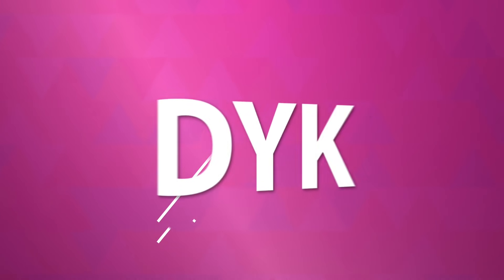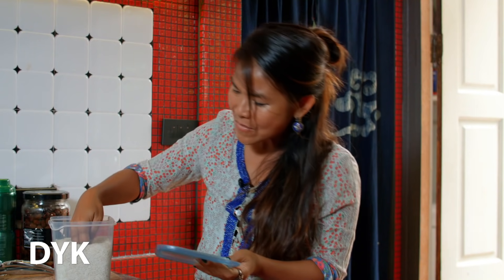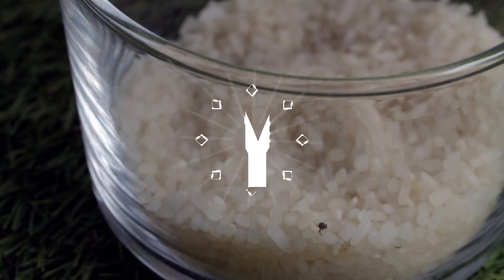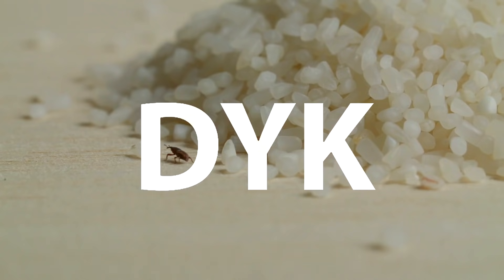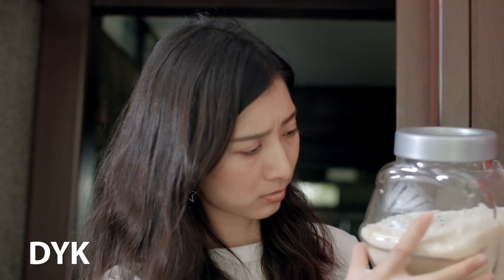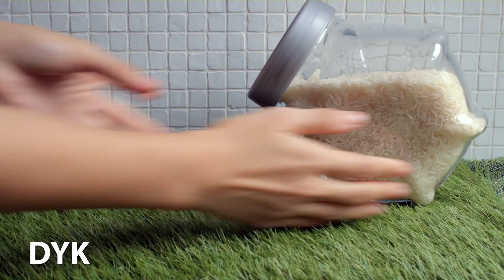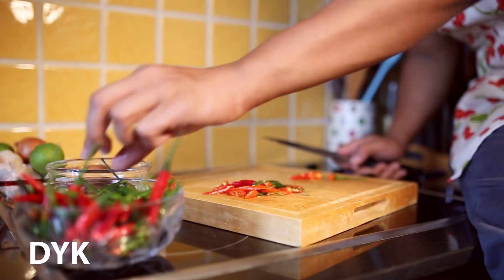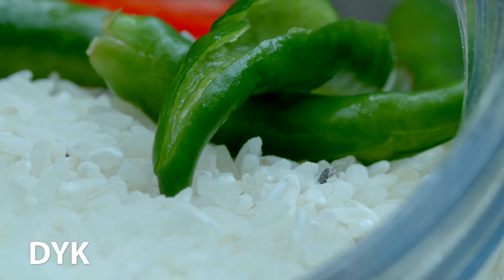วิธีกำจัดมอดในข้าวสาร| รู้หรือไม่ - DYK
ทราบหรือไม่คะว่า “ข้าวสาร” ที่เก็บไว้นานๆ คือสวรรค์ของเจ้าแมลงตัวเล็กๆ ดำๆ หน้าตาดูไม่ค่อยน่ารักที่เรียกว่า “มอดข้าวสาร”

หากไข่มอดที่ตกค้างในเมล็ดข้าวได้รับออกซิเจน และอยู่ในภาวะอุณหภูมิที่เหมาะสม พวกมันจะเจริญเติบโตและแพร่พันธุ์ได้อย่างรวดเร็ว การกำจัดมอดข้าวสาร ทั้ง “ขับไล่” และ “ฆ่า” มีเป็นสิบๆ วิธีเลยค่ะ
แต่ที่ทำได้ง่ายๆ จากของในบ้าน ต้องวิธีเหล่านี้

วิธีแรก “ใช้เกลือป่น”
ให้นำเกลือป่นมาโรยลงบนข้าวสารที่มีมอดอยู่ ในปริมาณข้าวสาร 1 กก. ต่อเกลือ 1 ช้อนชา แล้วทิ้งไว้ 1 คืน คาดว่า การที่มอดอยู่ไม่ได้ ก็เนื่องจากโซเดียมไอออนในเกลืออาจรบกวนระบบเซลล์ หรือประสาทของพวกมัน

วิธีที่สอง “ใช้พริกขี้หนูสด”
ให้นำพริกขี้หนูสด 10 เม็ด ต่อข้าวสาร 1 กก. มาผ่าเอาเม็ดออกให้หมด จากนั้นนำไปวางลงบนข้าวสารที่มีมอด ทิ้งไว้ 1 คืนการที่มอดอยู่ไม่ได้ อาจจะเป็นเพราะพริกมี“สารแคปไซซิน” ซึ่งอาจจะไปรบกวนระบบประสาทของพวกมัน

วิธีที่สาม
นำช้อนสแตนเลส 2-3 คัน ไปปักในข้าวสารที่มีมอด ให้ปลายช้อนชี้ขึ้น ทิ้งไว้ 1 คืนเหล็กสแตนเลสมีส่วนผสมของโครเมียม คาร์บอน และนิกเกิลอยู่ในปริมาณมาก คาดกันว่าธาตุเหล่านี้อาจจะไปรบกวนระบบชีววิทยาของมอด โดยการไปทำลายเยื่อหุ้มเซลล์ หรือมีผลต่อการทำงานของเอนไซม์ภายในเซลล์ของมอด ทำให้พวกมันไม่สามารถดำรงชีวิตอยู่ได้นั่นเอง

ติดตามชมคลิปใหม่ทาง Youtube Channel

แวะมาทักทายพูดคุยกันได้ที่